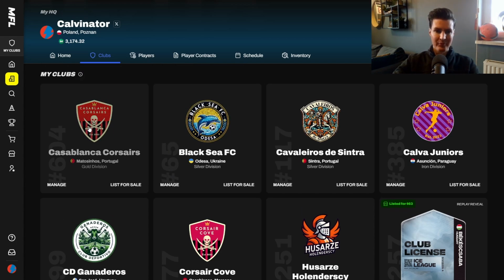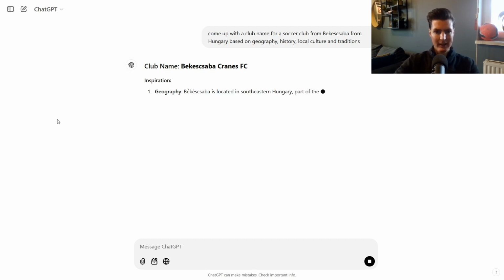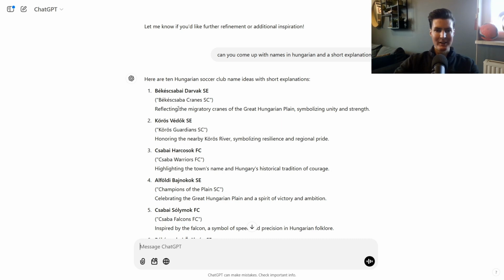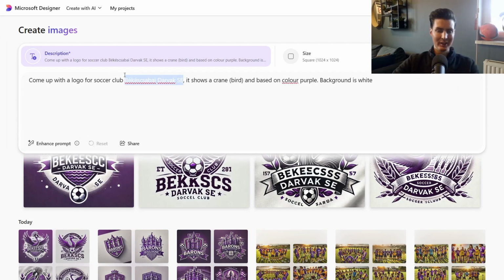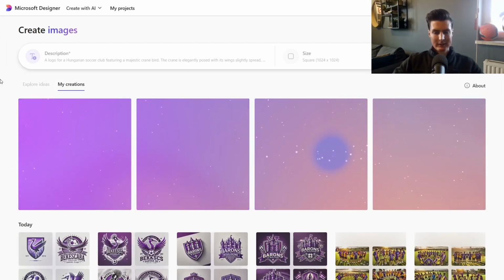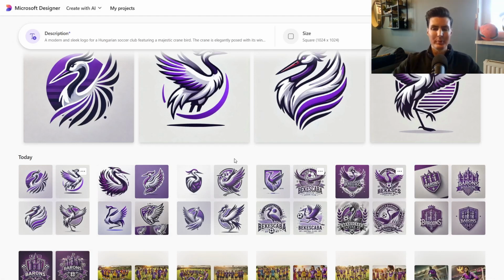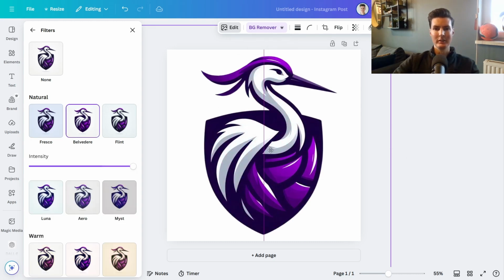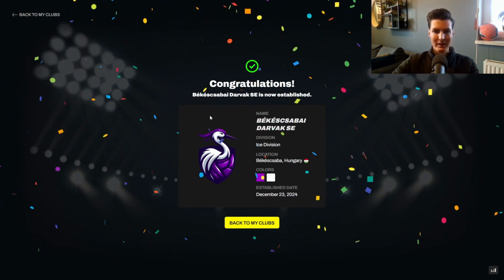Mastering MFL | Club Name & Logo - Create an Original & Realistic Club Name and Logo in 20 minutes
In this video I show how to quickly create an original and realistic MFL club name and logo using the powers of AI in 20 minutes.

Metaverse Football League (MFL) is an upcoming web3 football management that is often described as 'football manager on the blockchain'.

Do you also want to manage a football team in the Metaverse and experience real competition and enjoy real rewards?